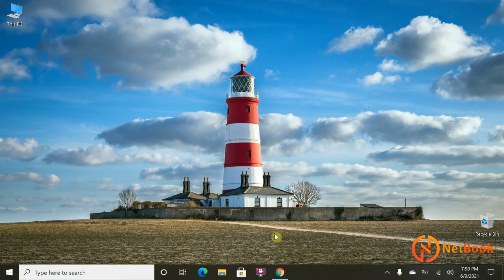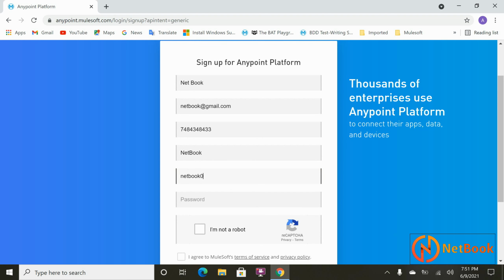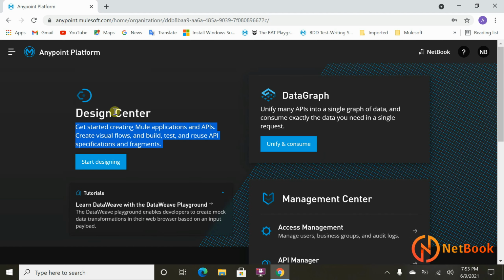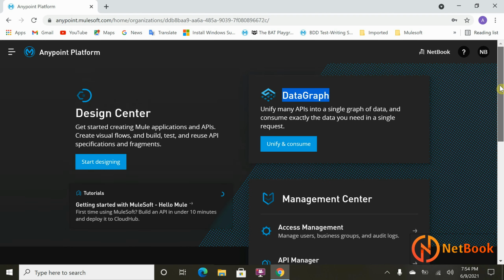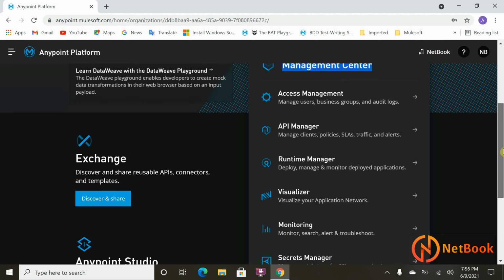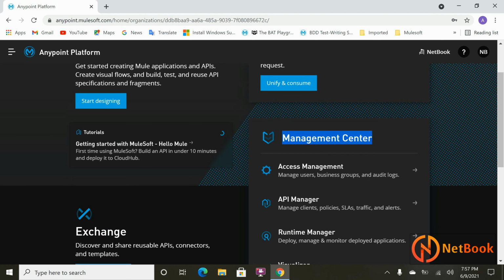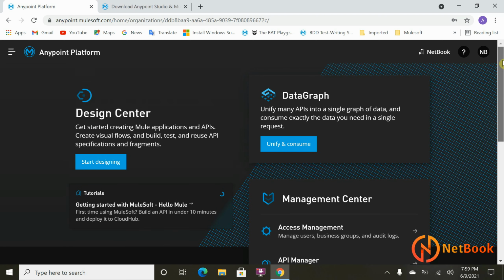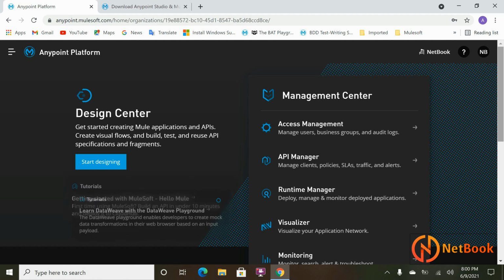Mulesoft Tutorials | Signup for Anyppoint Platform | Mulesoft Basics | NetBook | P02